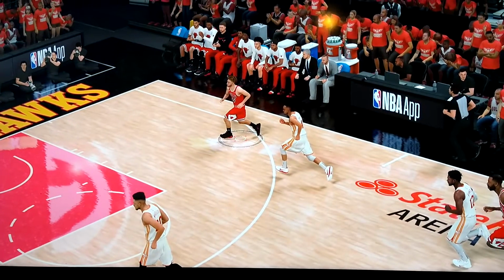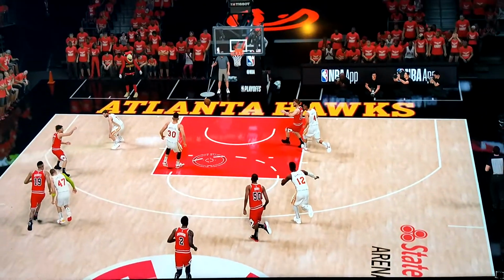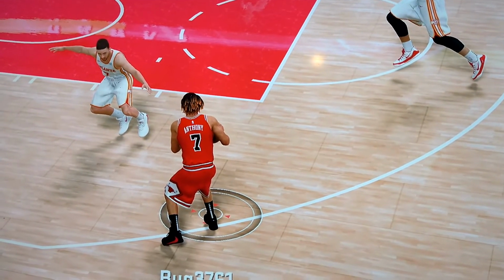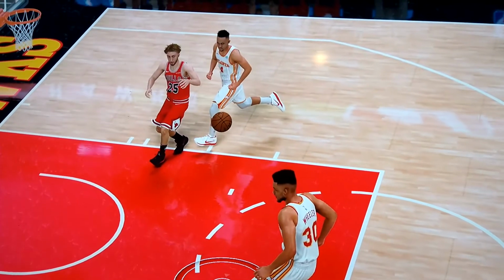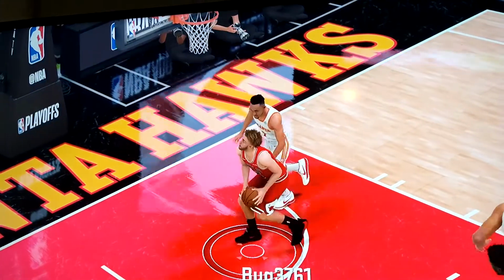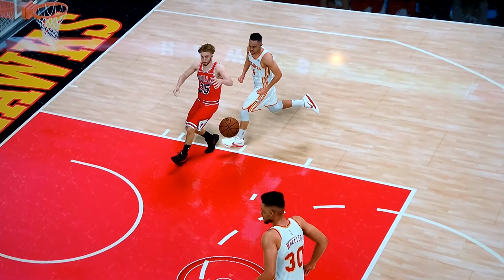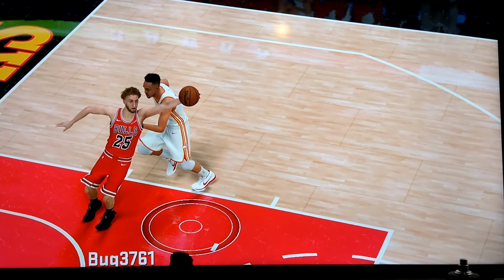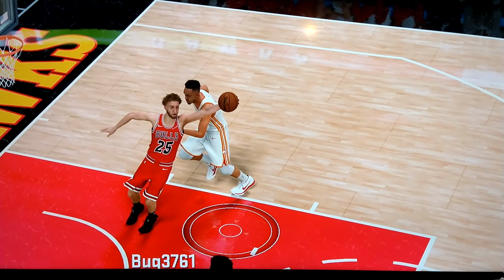How tricky NBA 2k is when cheating the user.